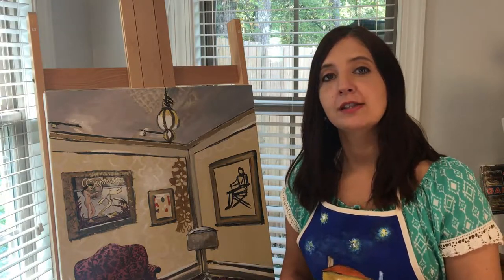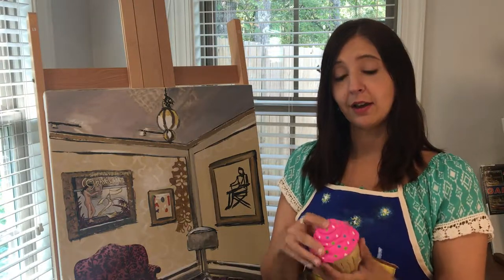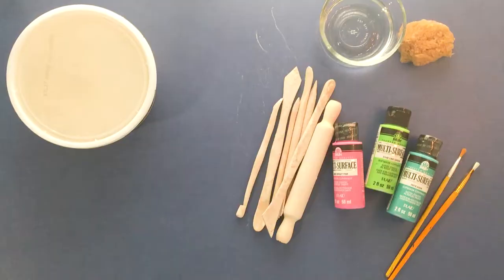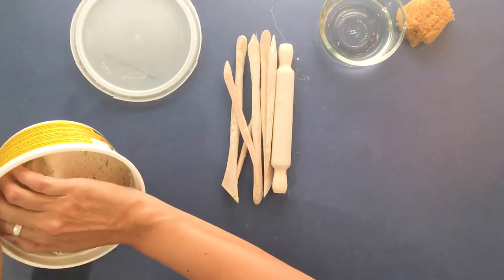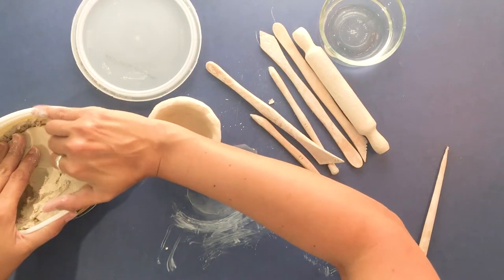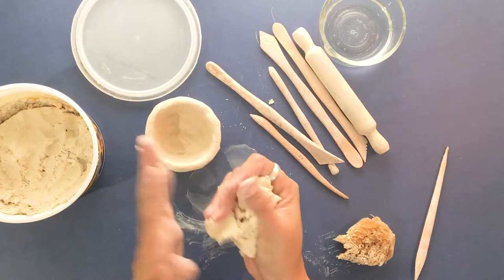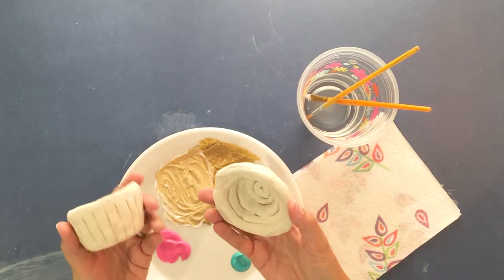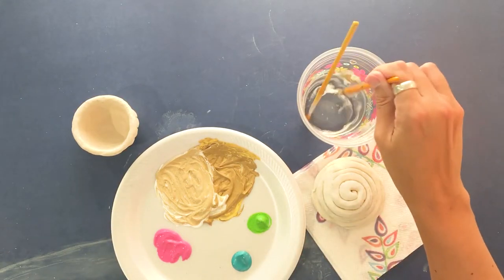Clay Cupcake (using pinch pot and coil construction)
This video shows the step by step process for creating a clay cupcake, using the pinch pot and coil techniques. Air dry clay was used in this video, but the same construction process could be used with other clays as well.